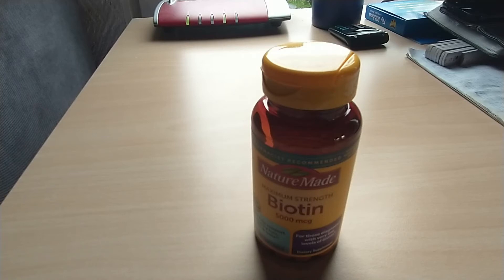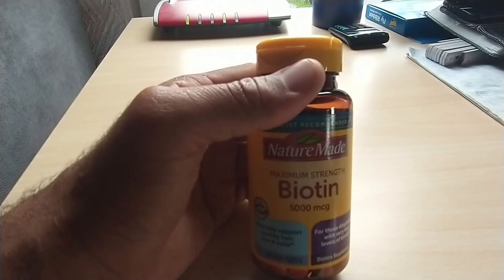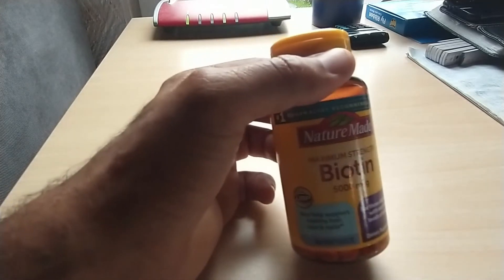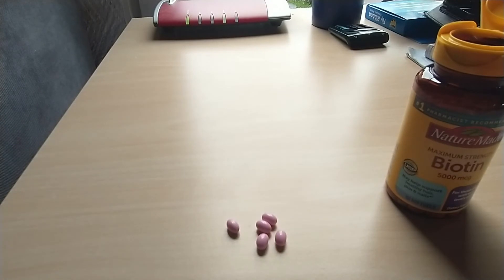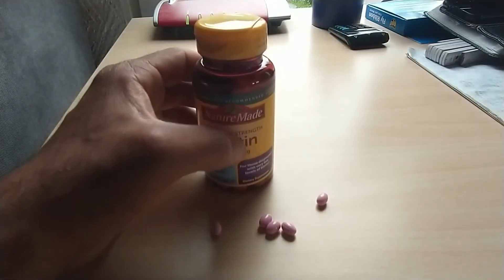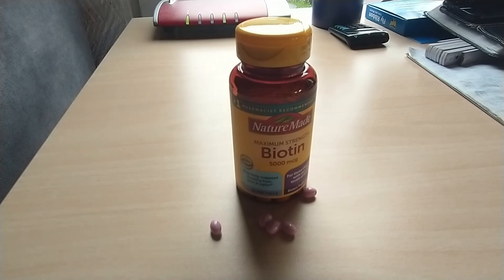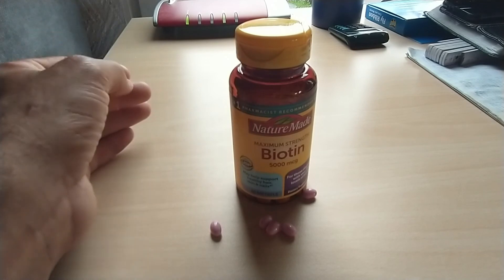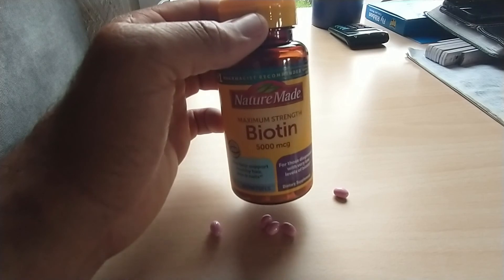Nature Made Biotin 5000 MCG Reviews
Nature Made Biotin 5000 MCG Reviews is a quick video where I will be talking about this product. Biotin is great for nails, skin, and hair. I have been using biotin 2500 for a while now and I wanted to see if you using the 5000 mcg will make any difference over time. I hope you enjoy the video.

Maximum Strength Biotin 5000 mcg Softgels, 50 Count